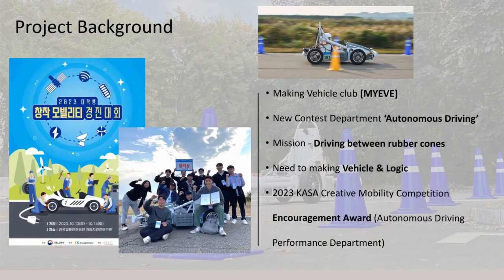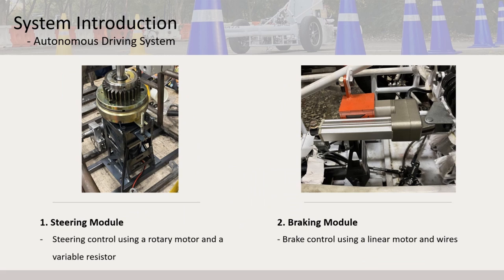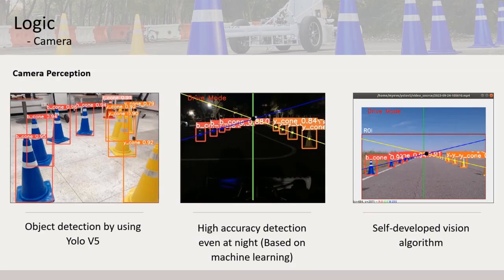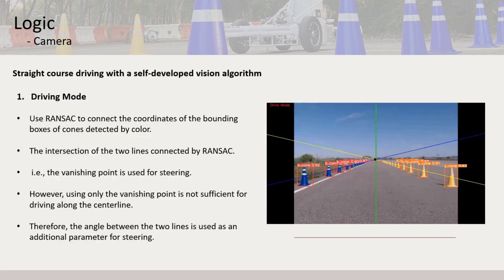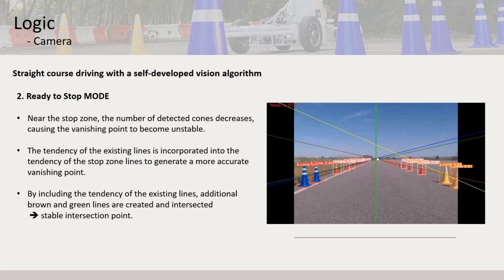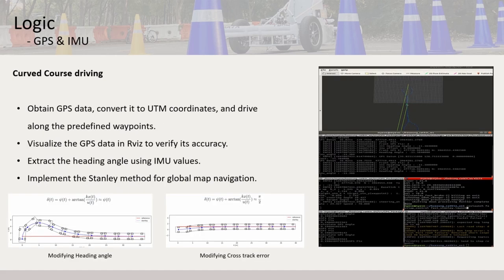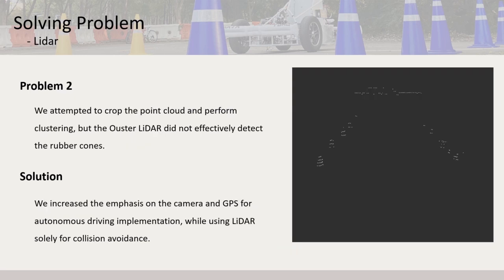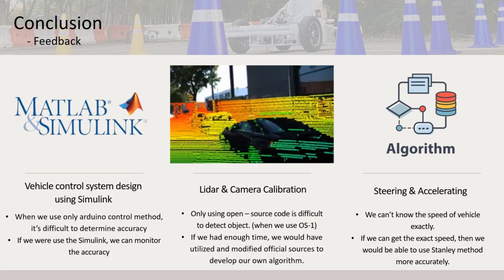2024 영어프레젠테이션 발표대회_김준혁